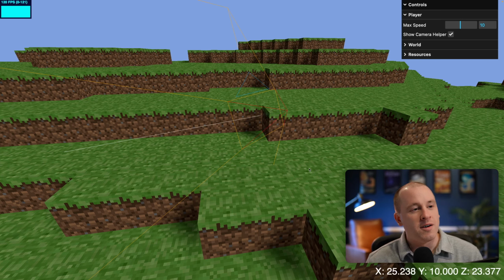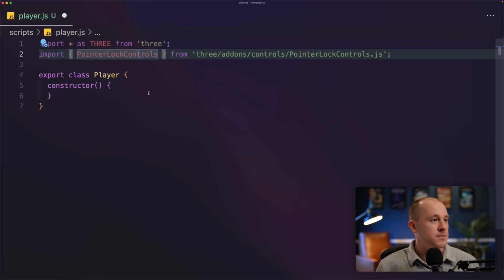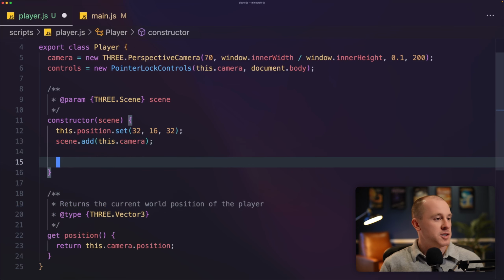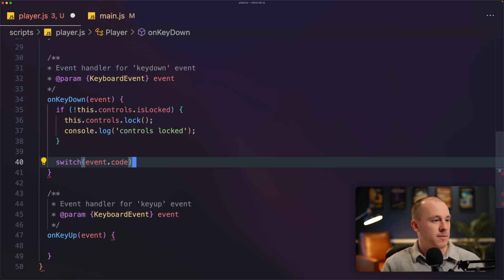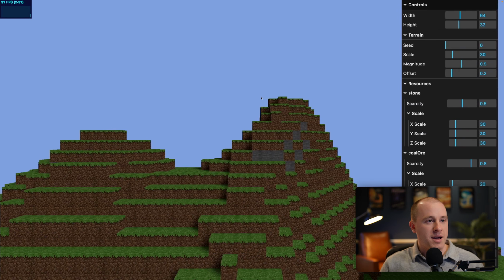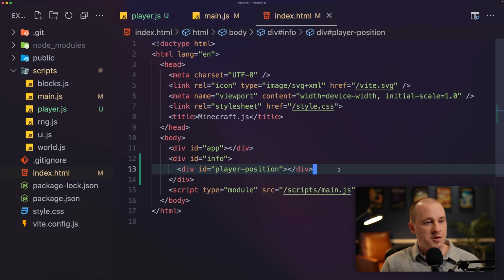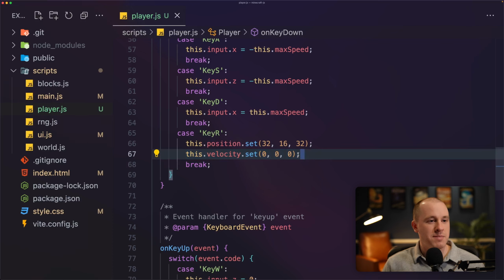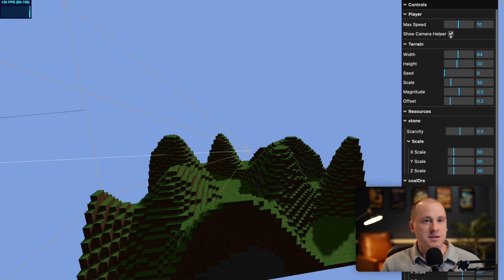4. PLAYER // Coding a Minecraft Clone with JavaScript + Three.js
0:00 Intro
1:03 Player Class
1:34 Implementing PointerLockControls
9:34 Player Movement
16:13 Displaying Player Position
18:44 UI Controls
20:33 Switching Cameras
21:50 Camera Helper
23:47 Outro